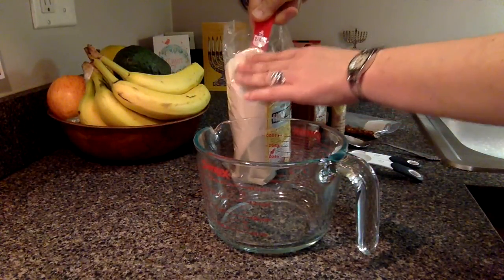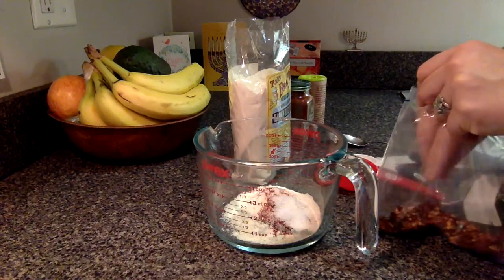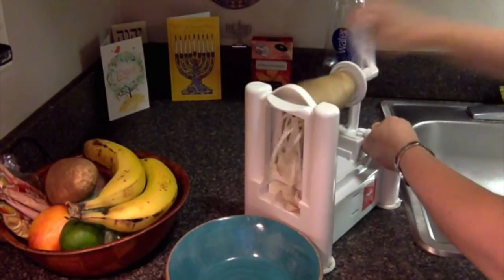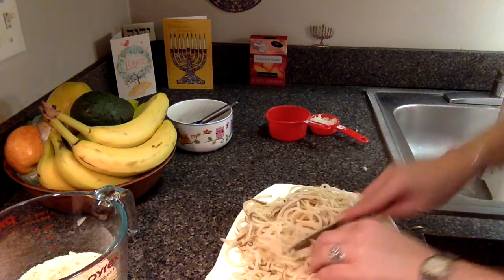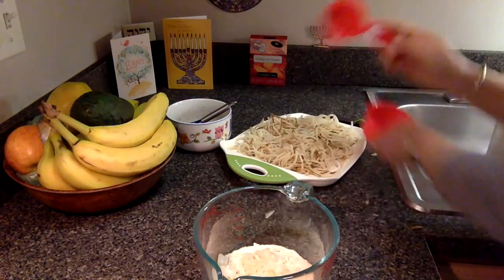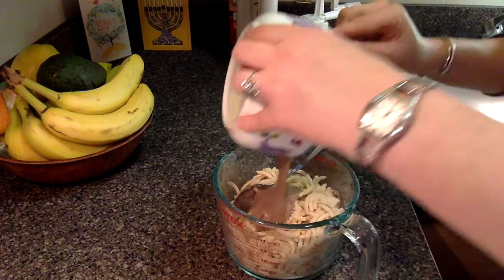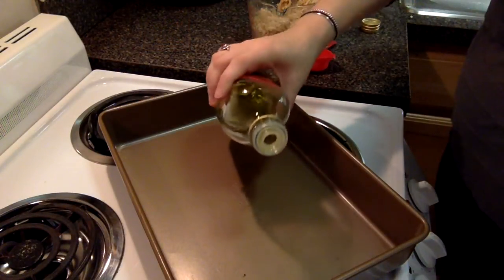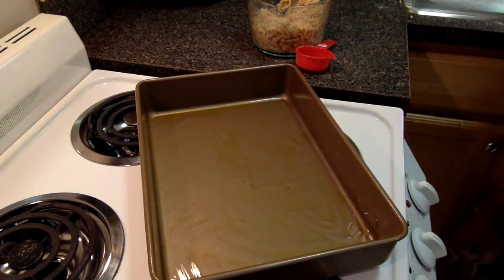Spiralized Vegan Latkes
Vegan Potato Pancakes. Spiralizing fun with potatos on Hanukkah making vegan Latkes plus Chipotle vegan sour cream!  I finally got a spiralizer a few months ago and have been trying different things on it. I’ve never actually made Potato Pancakes, a.k.a. Latkes, before actually so found some good vegan recipes online and decided to see what would happen if I spiralized instead of grated the potatoes. It worked out pretty well. I needed to practice filming and learning a piece of editing software, so on the eighth night decided why not film it to practice. So here it is, my very first original YT video.

Ingredients.
Makes approximately 6, 3 inch Latkes, multiply as necessary!

1 Russet Potato ( 2 cups spiralized*)

1/4 Cup + 1 Tablespoon Brown Rice Flour*
1/4 teaspoon Paprika
3/4 teaspoon Sea Salt
Pinch of crushed red pepper

1/4 cup minced onion

3 Tablespoons of Water
1 Tablespoon of Ground flaxseed

- Mix all the dry ingredients and set aside.
- Whisk together water and ground flaxseed and set aside.
- Spiralize the potato and run a knife through to chop it up a little bit.
- Mix potato with dry mixture to coat.
(by having all the other stuff prepped I didn’t really have to worry about the potato turning too brown)
- Add flax mixture and stir to coat well

Oil a baking sheet and drop by 1/4 c. and then flatten. Bake at 400 degrees for up to about 55 minutes or so, turning eery 10-15 minutes.

VEgan Chipotle Sour Cream
8 Oz. Toffutti brand vegan sour cream
1-2 chopped Chipotle Peppers in Adobo sauce (2 if you like spicy!)
Juice of 1 small lime.
1 Tablespoon of Maple Syrup

Mix, and refrigerate. This tasted so amazing on the second day.

Chag Sameach!

(*do not try this with a sweet potato, it doesn't work. trust me, I tried! Sweet potatos spiralize great, they just aren't moist enough for this and they fell apart. After spiralizing a regular potato the potato naturally gets a little moist after a few minutes, this is needed.)